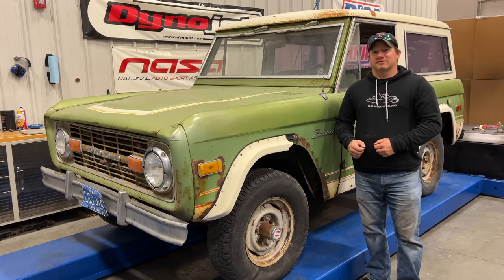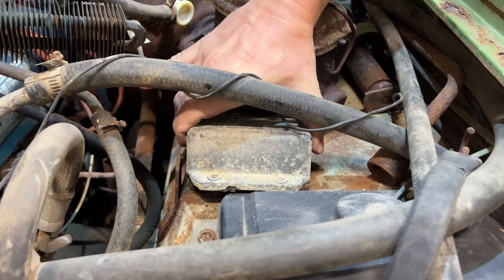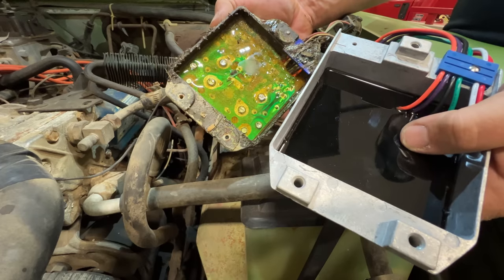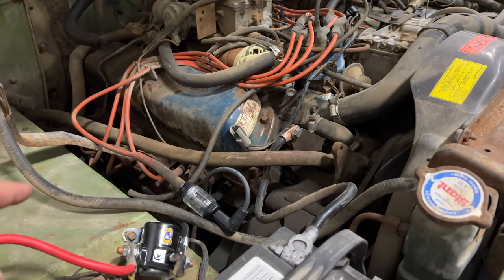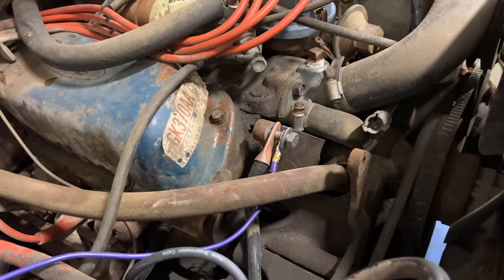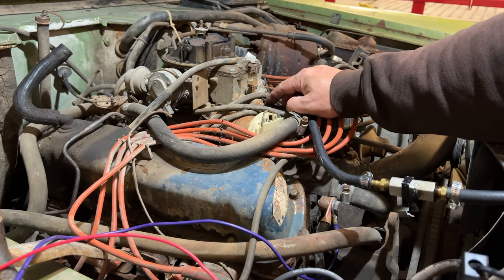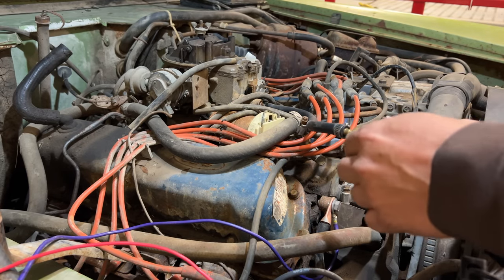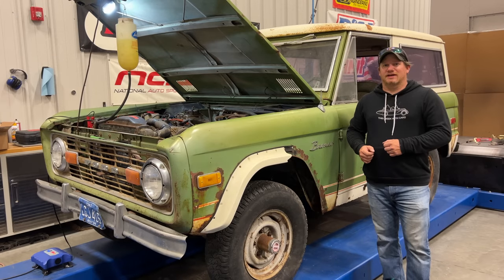1976 Ford Bronco Sport Parked for 30 Years - Part 3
Today I take a look at this 1967 Ford Bronco Sport and try to get it started after fixing the ignition module and wiring.